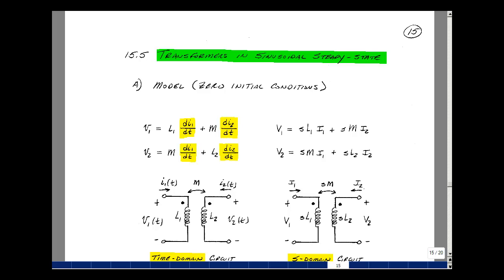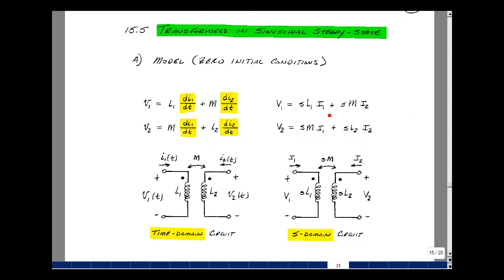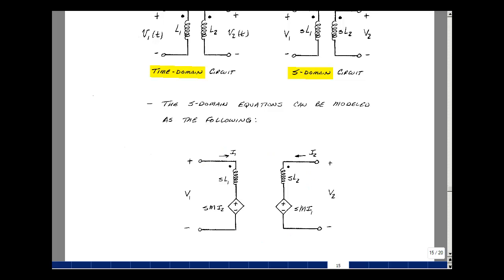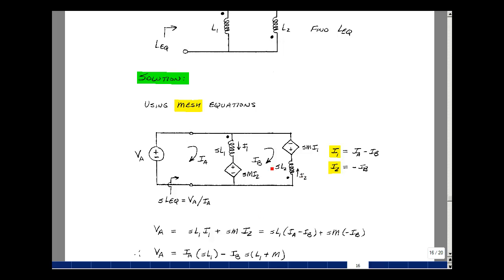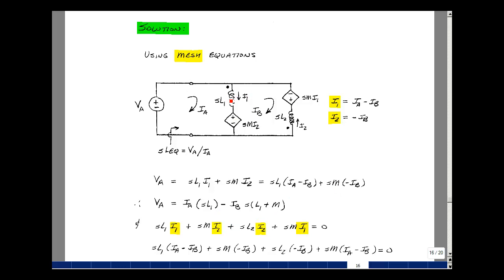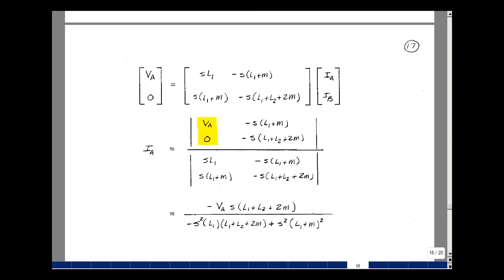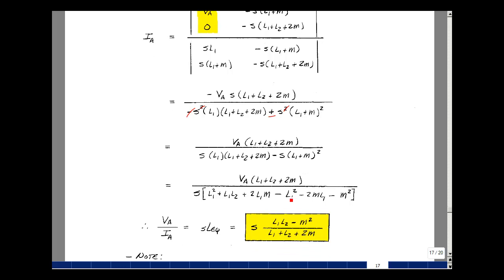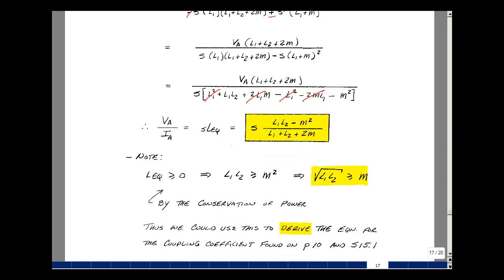ECE202msu: Chapter 15 - s-Domain Transformer